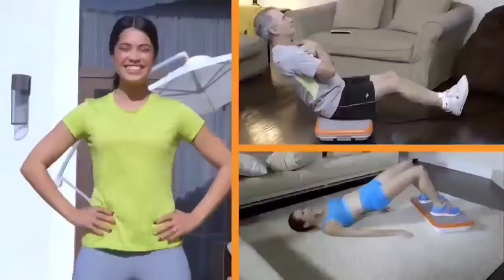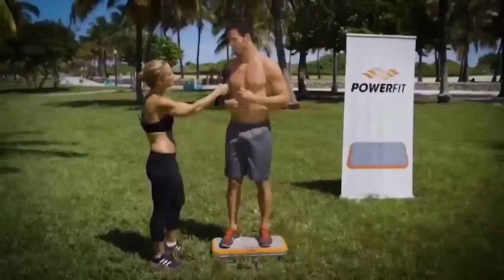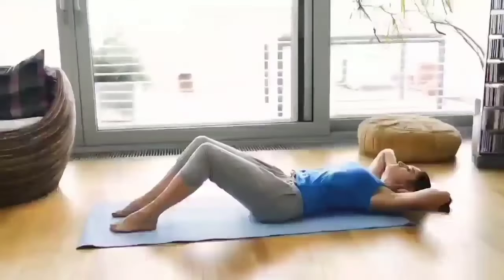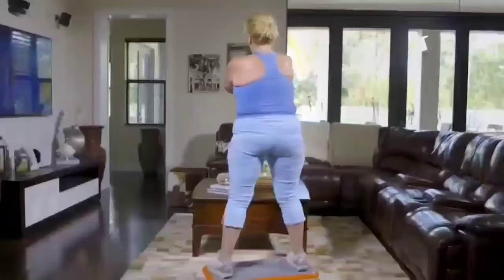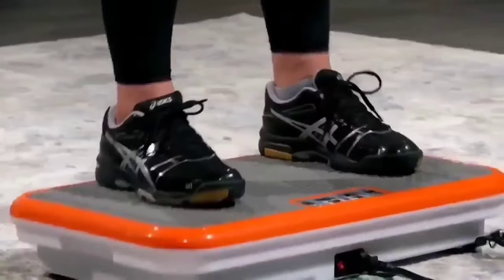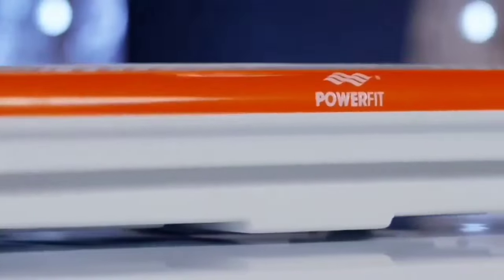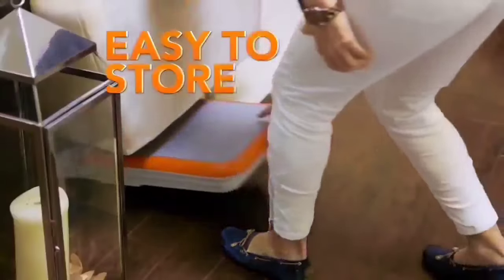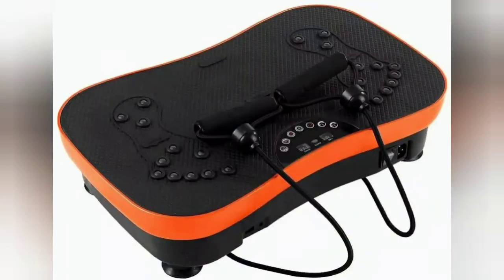Some of the biggest benefits of this equipment come in the form of metabolic improvements..